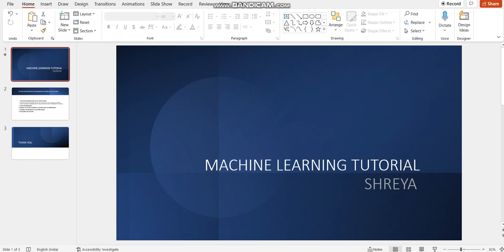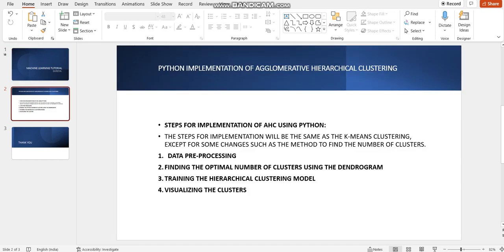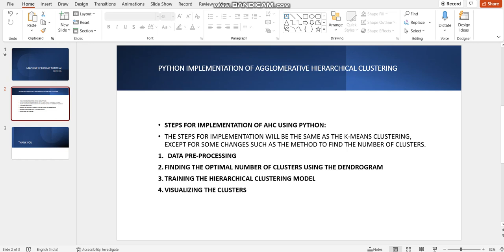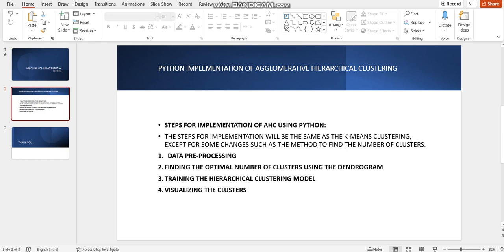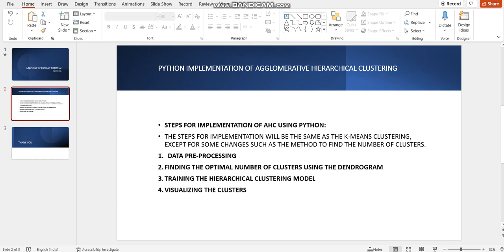IMPLEMENTATION STEP IN PYTHON FOR AHC